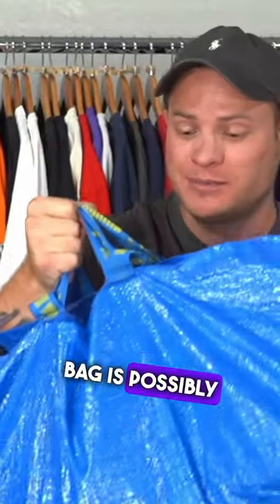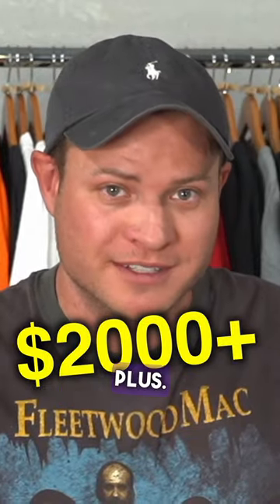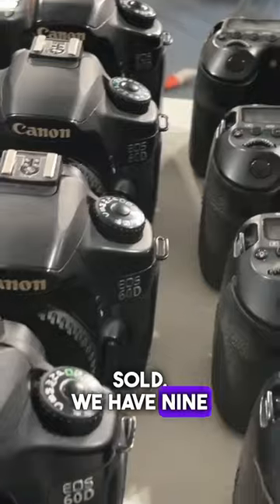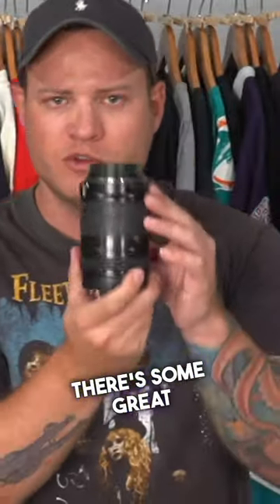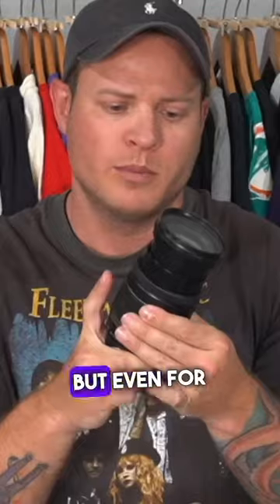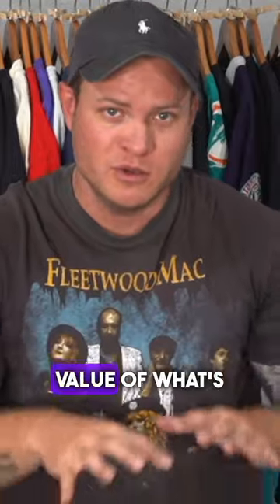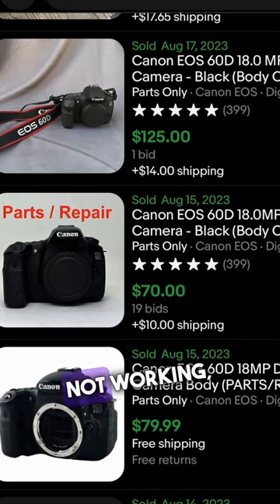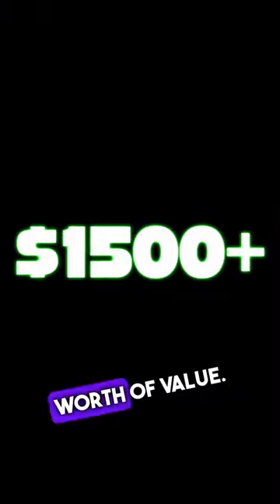$2000+ 😳 Insane Yard Sale Flip! 💰reseller